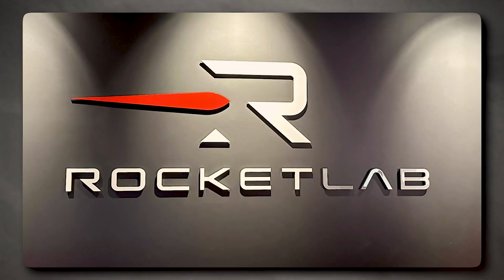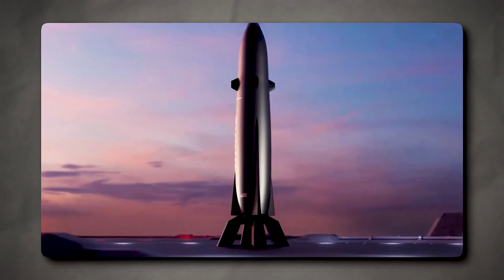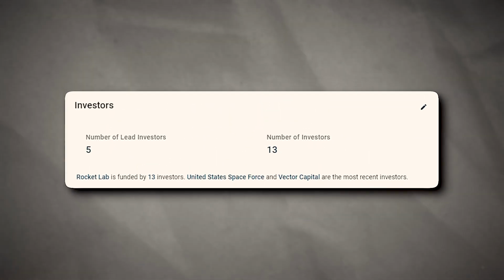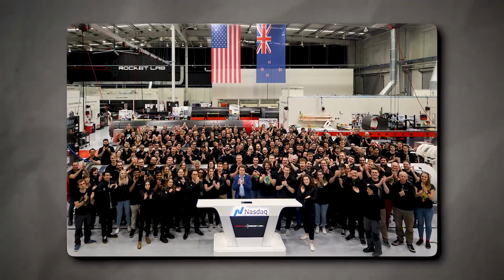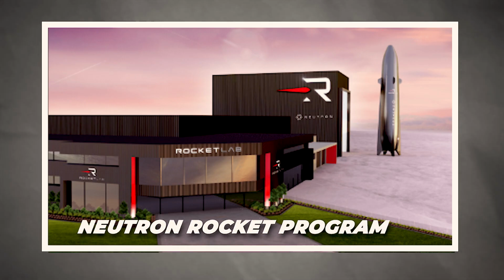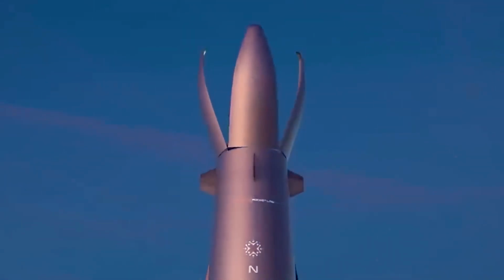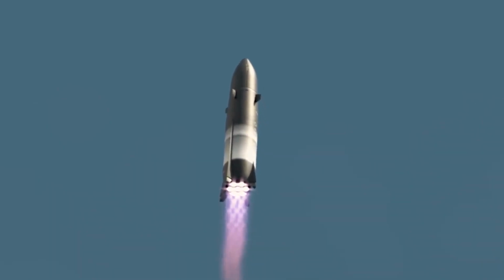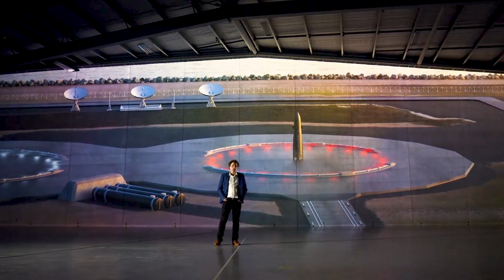Does rocket lab stock have enough money to build neutron rocket | rocketlab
Does rocket lab stock have enough money to build neutron rocket
The company announced in March 2021 that they were developing a new medium-lift two-stage human rated launch vehicle called Neutron. Neutron is expected to be 40 m (130 ft) tall with a 4.5 m (15 ft) diameter fairing. It will have 13 and 15 ton capacities, Rocket Lab have said they are going to aim to make the first stage of the vehicle reusable with landings planned on a floating landing platform downrange in the ocean. This method is similar to how SpaceX recovers the Falcon 9 and Falcon Heavy rockets
Neutron launches are intended to take place from the Mid-Atlantic Regional Spaceport (MARS) on the eastern coast of Virginia. Rocket Lab is expected to modify the existing launch pad infrastructure at Launch Pad 0A (LP-0A). In March 2022, Rocket Lab announced that Neutron will be manufactured at a facility adjacent to Launch Complex 2 at the Mid-Atlantic Regional Spaceport. Launch Complex 2 is currently being used for Electron launches. Rocket Lab began to break ground for this facility on 11 April 2022. As of March 2021, the company is planning for the first launch no earlier than 2024.